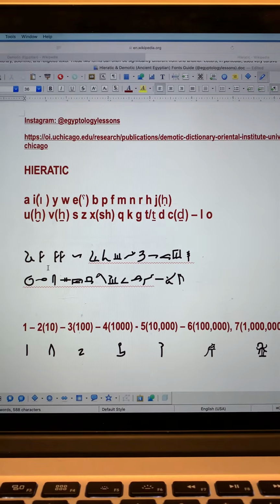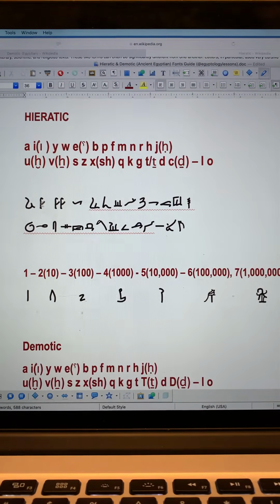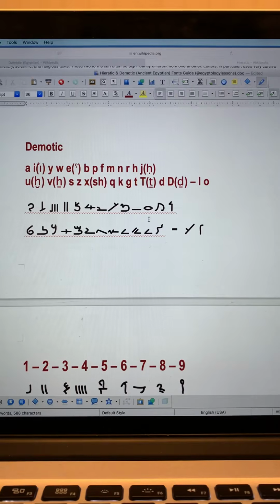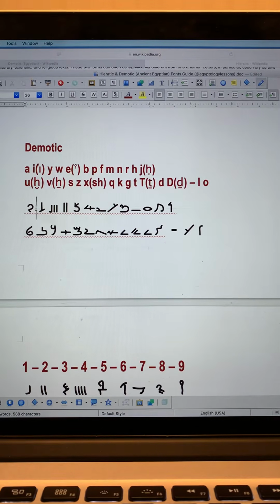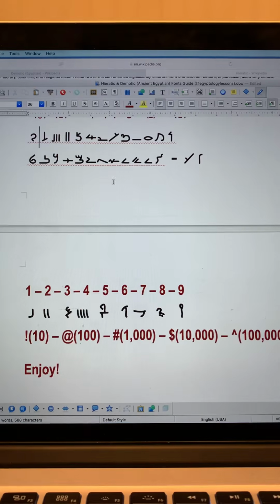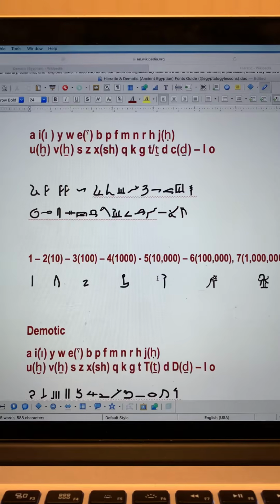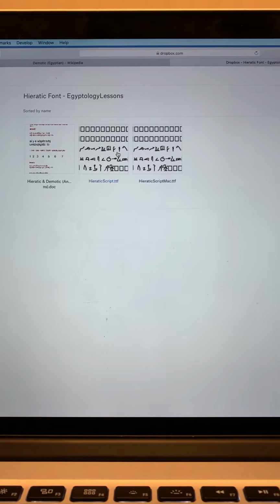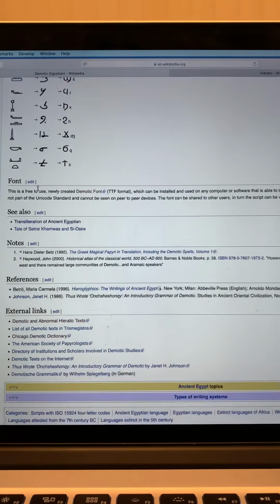Hieratic and Demotic Fonts to Download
Hello Egyptology Lover,

So I have another gift for everyone!

I searched the internet and couldn’t find a Font or Unicode for both Hieratic and Demotic, so I decided to create ones using BridFont. I was able to create 2 Fonts for typing on the Computer or wherever you can install them. It took some time, but it was necessary.

It will provide you with two folders, for Hieratic a script and Demotic Script. They each provide the Uniliteral alphabet and some variations by using the CAPS. I provided also a Doc file to demonstrate and associate the keyboard keys for each glyph.𓏤

If anyone knows how to submit fonts to Unicode, then I would appreciate the help, so we can make this available for everyone to share.